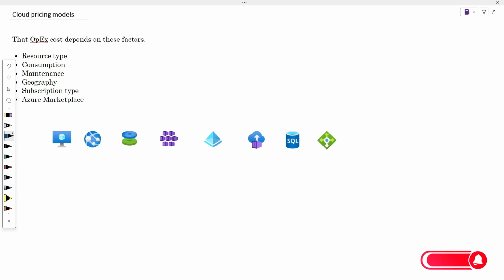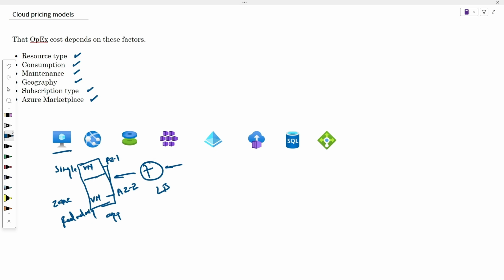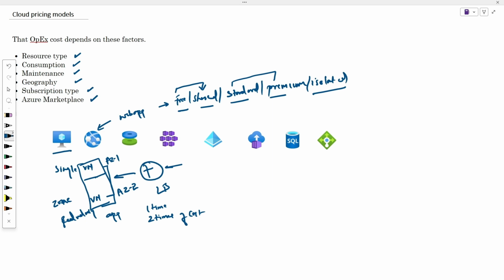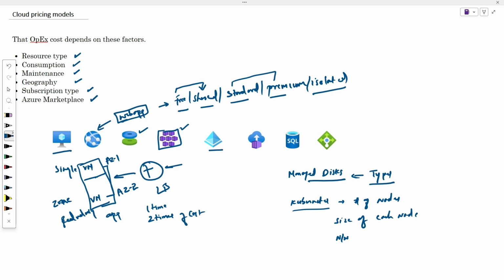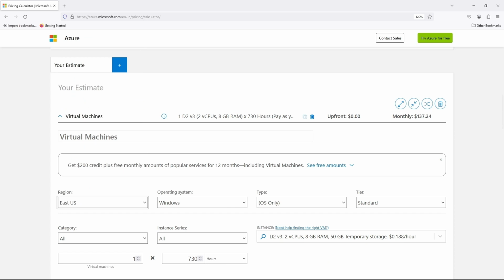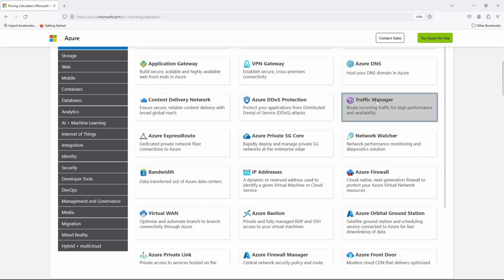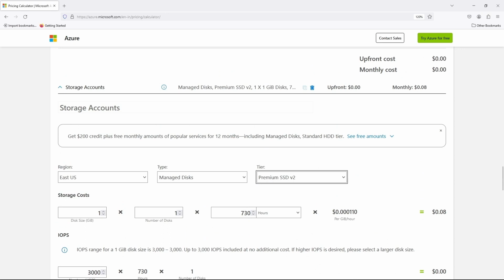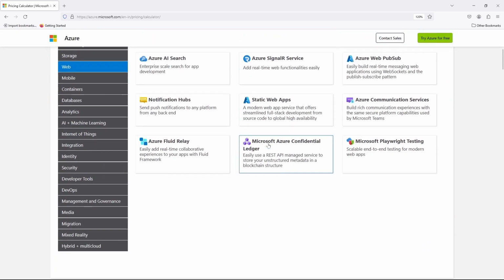Cloud Pricing Models | Cloud Services Cost Factors | CH-8 | AZ-900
Microsoft Certified Azure Fundamentals | AZ-900 | Cloud Pricing Models | Cloud Services Cost Factors | Cloud Pricing OPEX Strategies for your Business

In this video for AZ 900 Course, We break down the key factors that impact the cost of cloud services, helping you navigate the complex landscape of pricing structures. Whether you're a small business or a large enterprise, this video will provide valuable insights on OPEX MODEL to help you make cost-effective decisions for your cloud needs.

az 900
az-900 exam
az-900 course
azure tutorial
az-900 certification
capex
capex vs opex
azure fundamental capex vs opex differences
azure capex vs opex in cloud
what is capex
opex vs capex